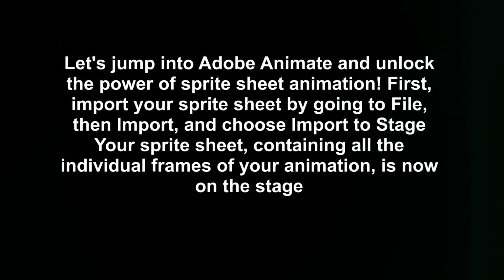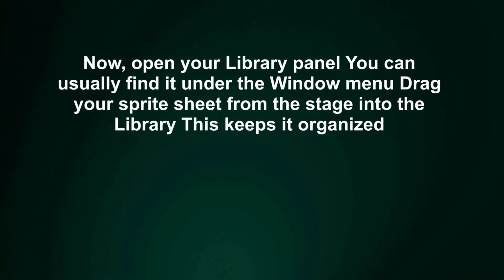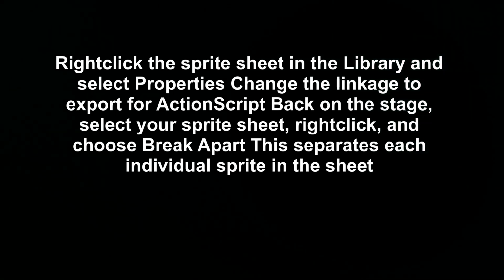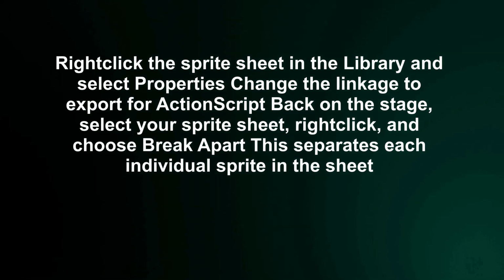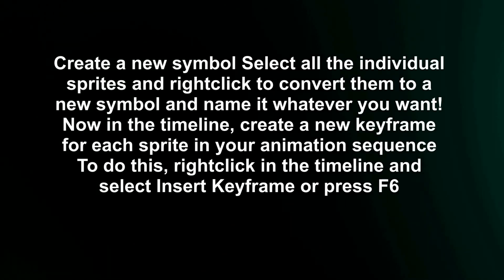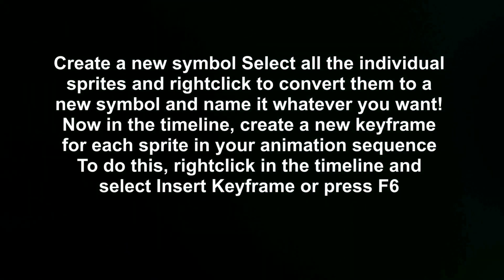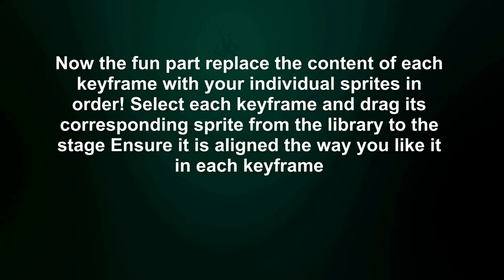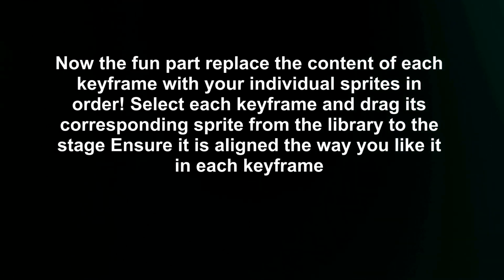How to Sprite Animate In Adobe Animate - GUIDE!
How to Sprite Animate In Adobe Animate guides you through the process of creating frame-based animations using sprite sheets in Adobe Animate, perfect for retro game aesthetics or character animation. Discover how to import, organize, and animate sprites for visually stunning and efficient animations.

00:00 Intro
00:08 Import Sprite Sheet
00:17 Add Sprite Sheet to Library
00:24 Break Apart Sprite Sheet
00:31 Create Symbol and Keyframes
00:42 Replace Keyframes with Sprites
00:52 Play and Refine Animation